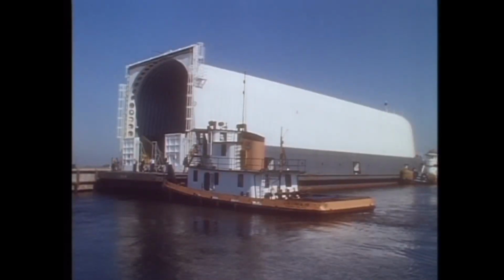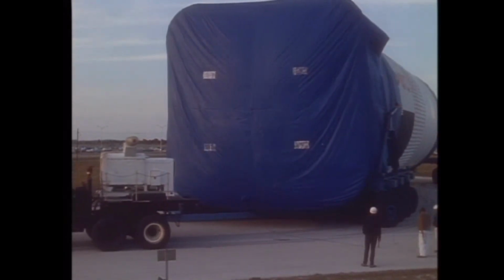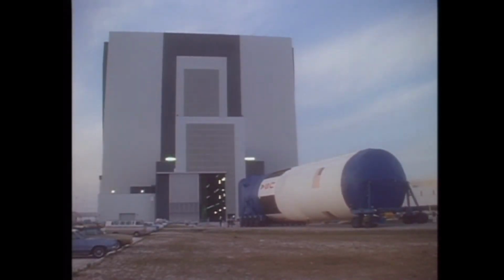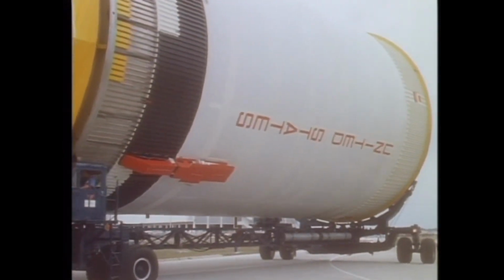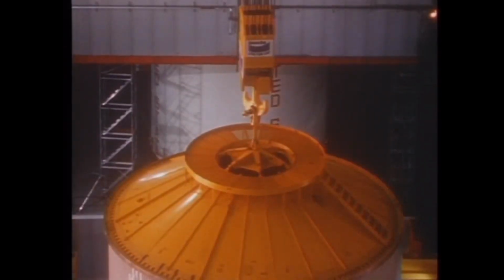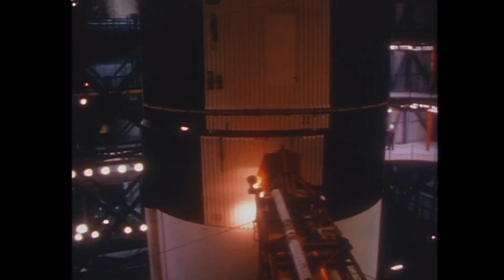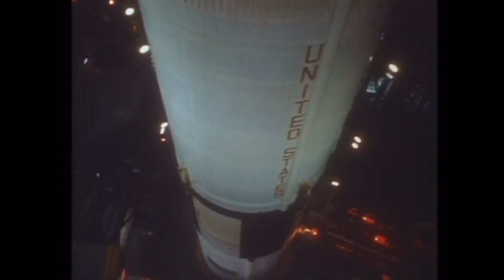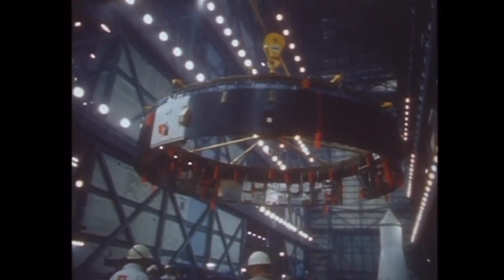Apollo 11 Making Ready - The Saturn V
From disc 1 of Apollo 11: Men on the Moon. Footage courtesy of NASA.
Description:
"The Saturn V launch vehicle remains the largest and most powerful successful launch vehicle in history. Thirteen times the Saturn V launched, and thirteen times it was successful. Apollo 11's Saturn V was its sixth flight."
Uploader's note: the Saturn V is no longer the most powerful launch vehicle in history - the Space Launch System, being used for Artemis, is now the most powerful.